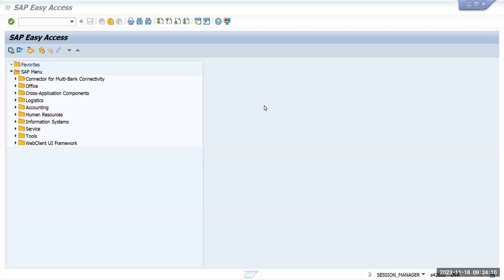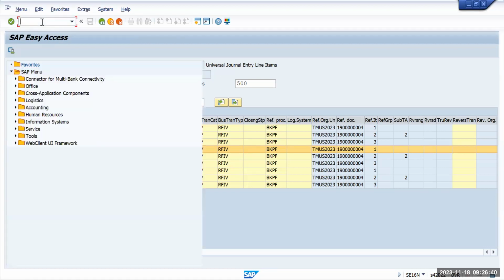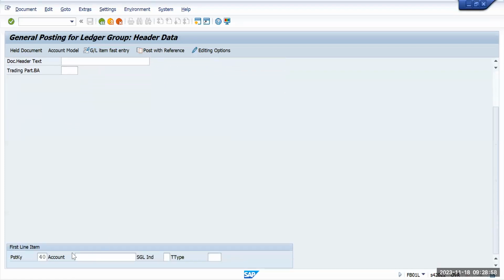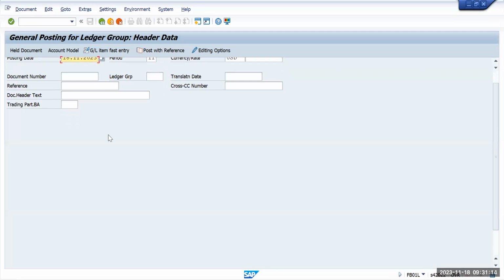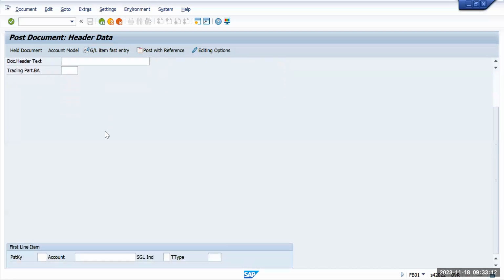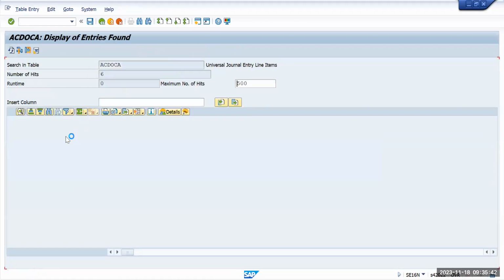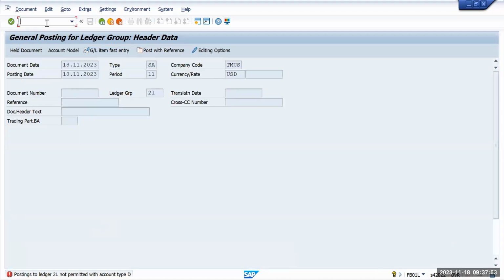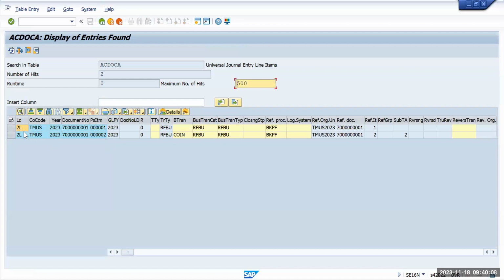Ledger specific posting not allowed for vendor and customer | FB01L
Ledger specific posting not allowed for vendor and customer
FB01L